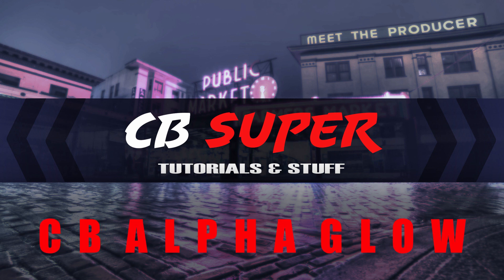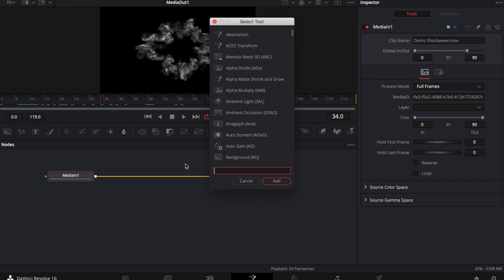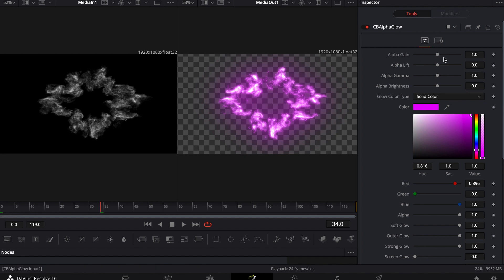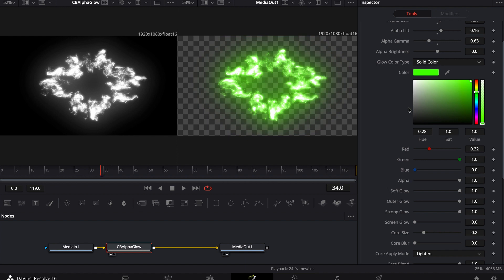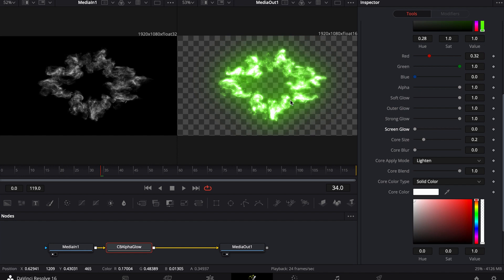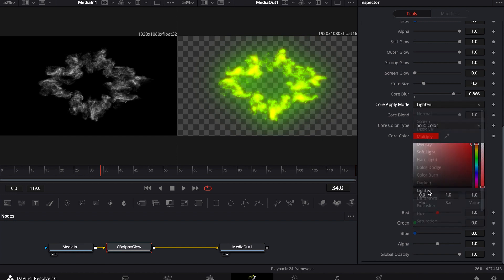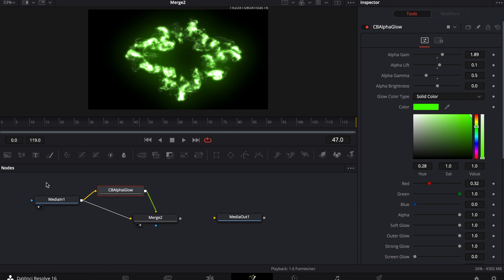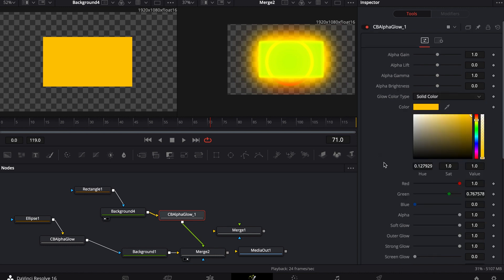Alpha Glow Tool in DaVinci Resolve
Learn how to use the Alpha Glow tool I created to add glows to any alpha  in DaVinci Resolve.

You can copy and paste it into your DaVinci Resolve Fusion Macro folder. The file should be a .settings file. Then when you're in Fusion, you should be able to access it by the Macro name using the method in the video. See the file location below for Mac and PC.

PC Users – Paste into:
Or
\Users\”YOUR_USER”\AppData\Roaming\Blackmagic Design\DaVinciResolve\support\Fusion\Macros

Mac Users – Paste into:
Macintosh HD⁩/⁨Users⁩/”YOUR_USER”/⁨Library⁩/⁨Application Support⁩/⁨Blackmagic Design⁩/⁨DaVinci Resolve⁩/⁨Fusion⁩/MacrosFind free stuff for DaVinci Resolve Fusion over at my web